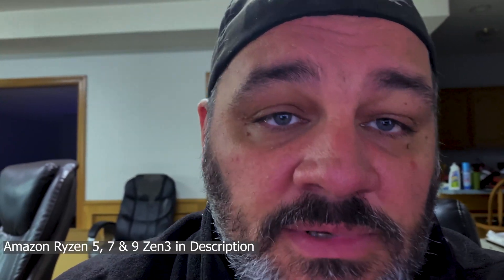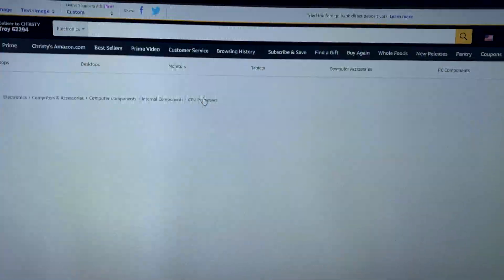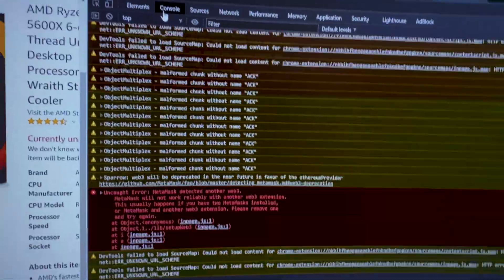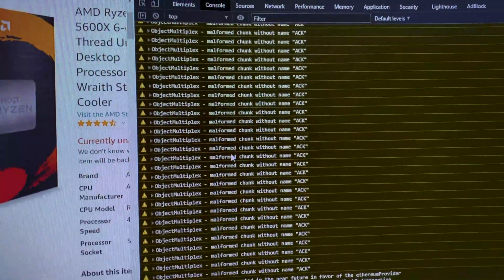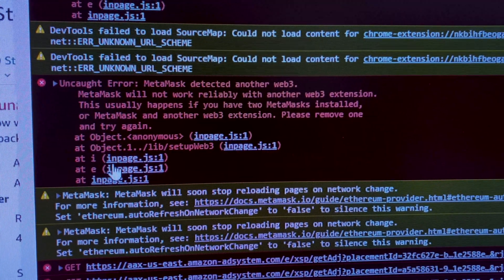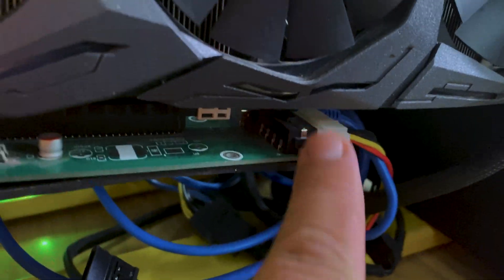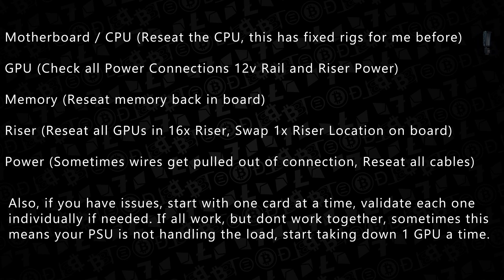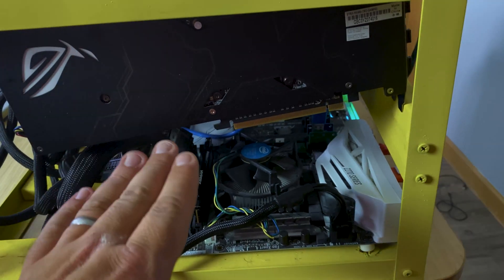Back home, fixing issues, enjoying the birthday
Ryzen 7 - 5800x
Ryzen 9 - 5900x
Ryzen 9 - 5950x

Our testing will compose as soon as ours arrive. Will be inspecting Render performance and XMR CPU Performance.

Sunday, November 15th 2020 ...Typical busy Sunday, run over to Microcenter, Lawnwork for a few hours, fix a computer issue with Metamask and some quick pointers on a rig I had to fix.

📝 Settings and Details on this video:
- No Settings Shown in this video

Must use tools:
USB Powered 7" Monitor (HDMI) for quick Portable Rig Checking

Previous Video BUILD
14x XFX 5700 XT
1x 16GB Ram Kit
1x B250 Mining Expert
1x Sandisk 240GB (Windows)
1x 32GB USB (HiveOS)
3x eVGA Supernova 1200 P2
1x PCIe Expander 1x to 4x PCIe Risers
Best Lean setup 6x 5600XT 6GB Mining Rig
6x AMD 5600XT Series
6x Risers
Gigabyte H110-D3A Mining Board
7th Gen Celeron Processor
Or you can use these GPUs
6x GTX 1660Ti 6GB (30MH each)
6x AMD 5700XT 8GB Cards(57MH Each)

🎼 Background Audio
→ None

→ Coming Soon

→ Coming Soon

BitsBeTrippin
United States